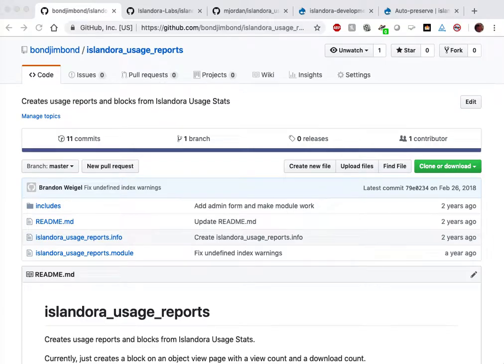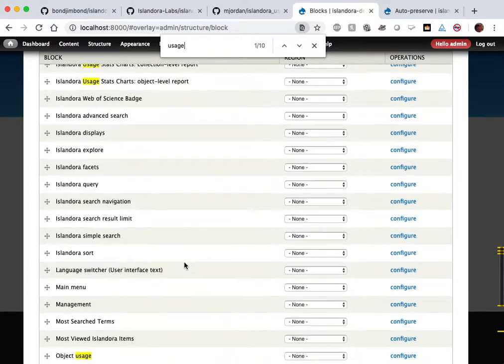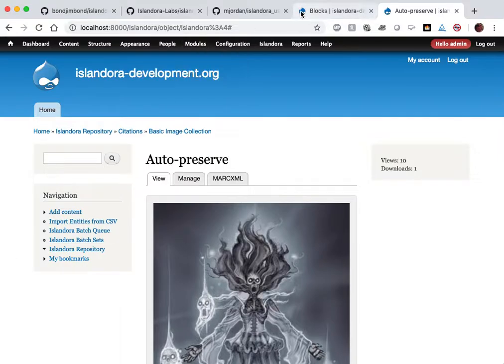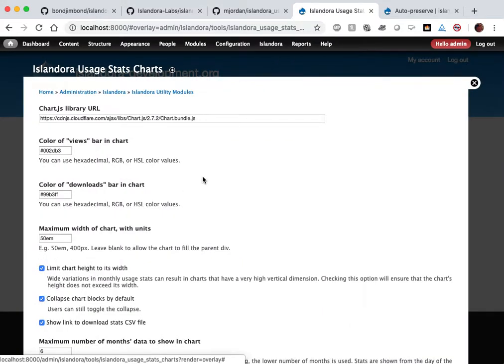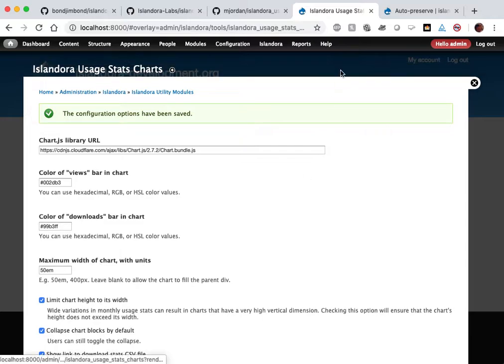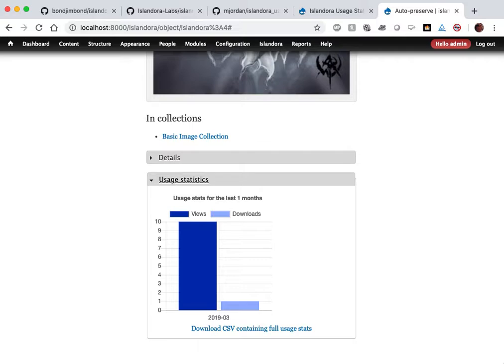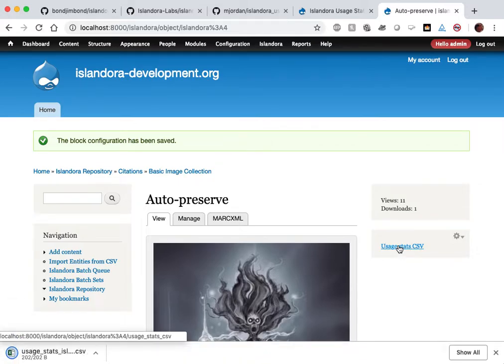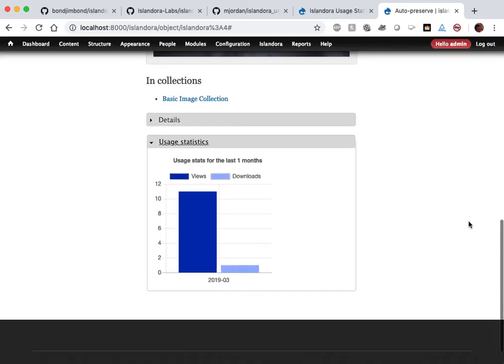Arca Minute: Displaying Usage Stats on Islandora objects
Three modules to expose usage stats for individual Islandora objects and display them on object pages: